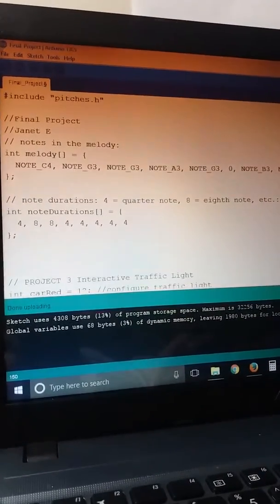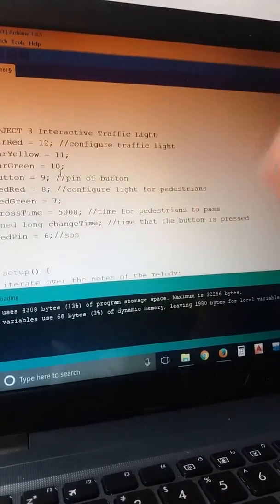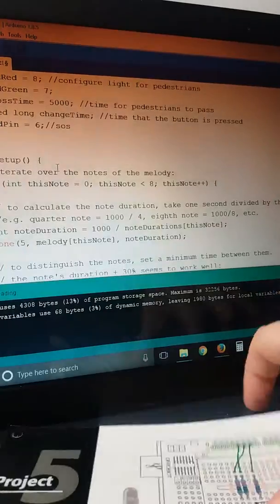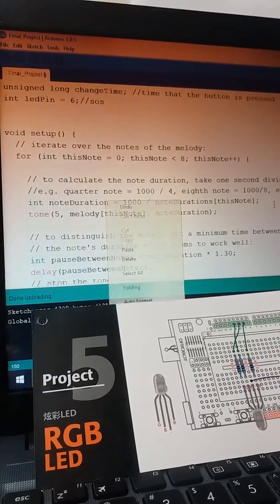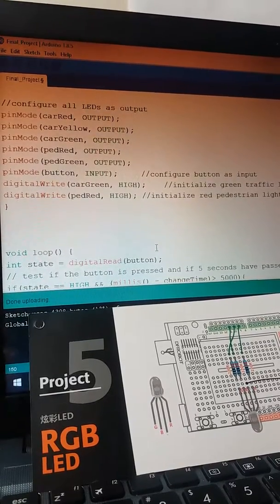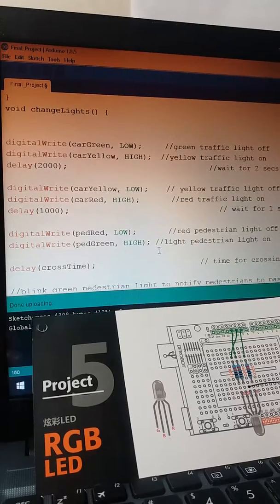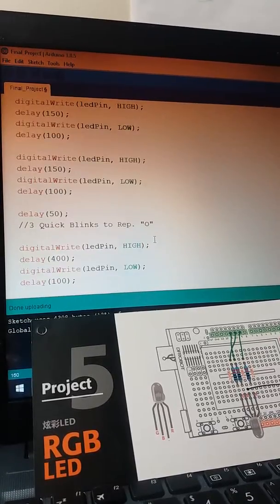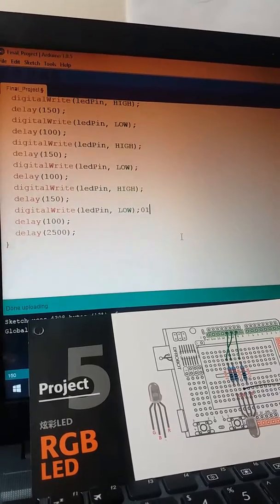What Beginner Kit for Ardruino Coding looks like.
Very quick video on the beginer kit for ardino so you can look at the coding looks a lot like c programing coding.